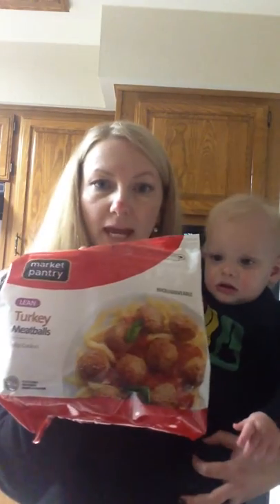Crockpot Spaghetti Squash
This is the simplest crockpot recipe for spaghetti squash!  This recipe is 21 Day Fix approved!  If you like this recipe and want more tips and recipes, visit my facebook